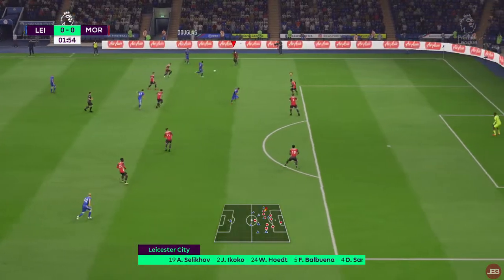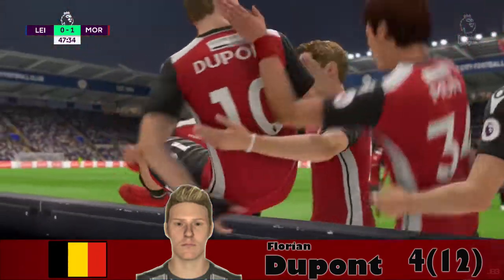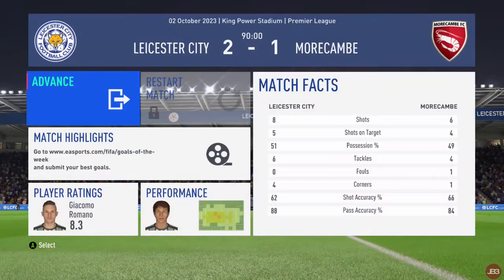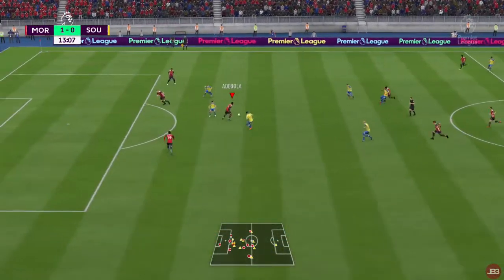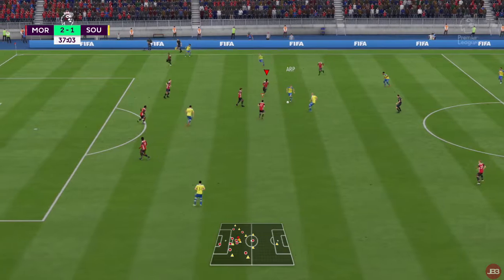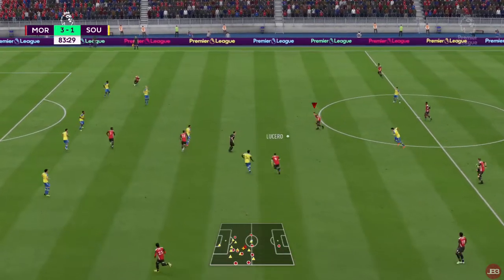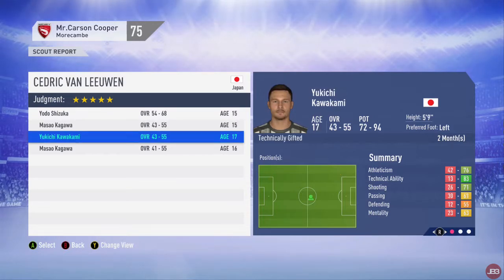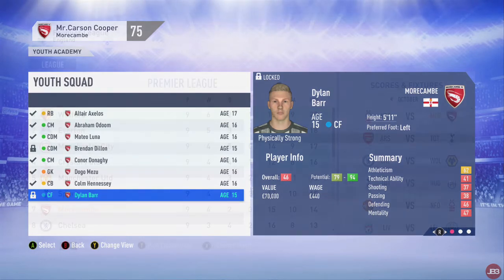FIFA 19 Career Mode - Youth Edition - Morecambe FC - Episode 137